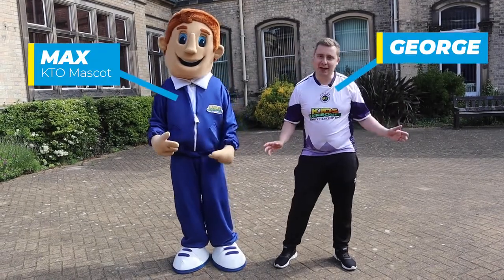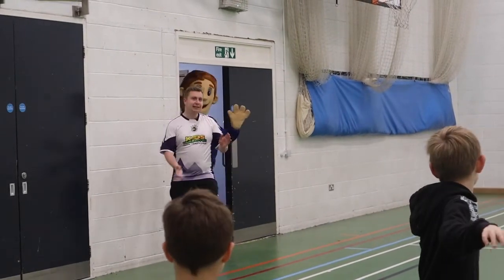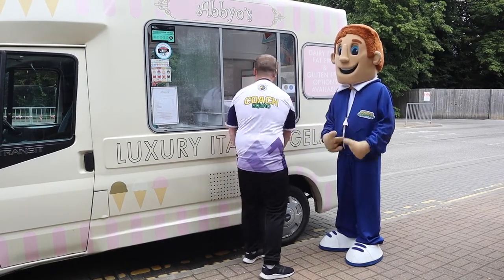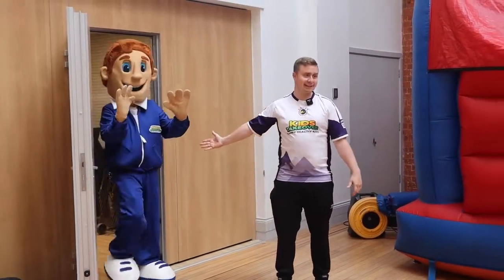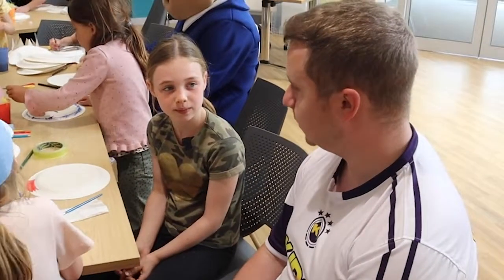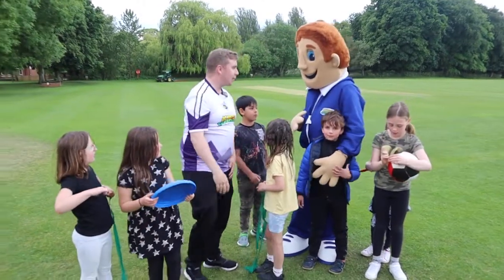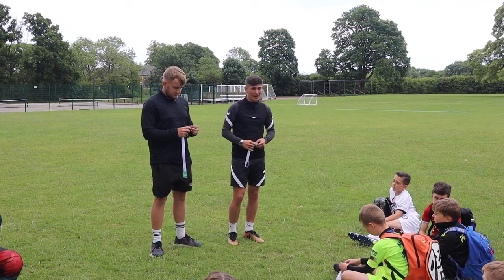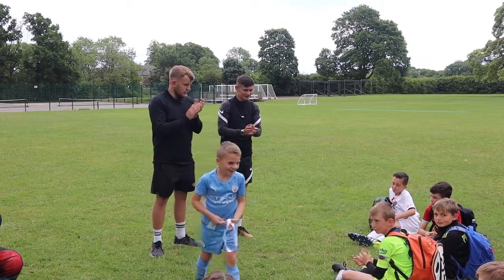Jubilee Jamboree! KTB RoundUp Ep. 2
This week in our KTB RoundUp, we find out what everyone has been up to during our May half-term holiday camps!

Watch as we visit our camps where the children hang out with our mascot Max, play football and get in the Platinum Jubilee spirit with our themed workshops.